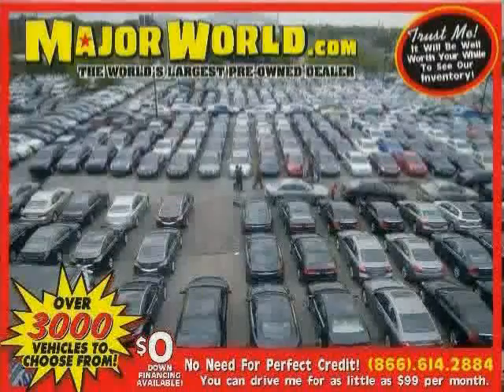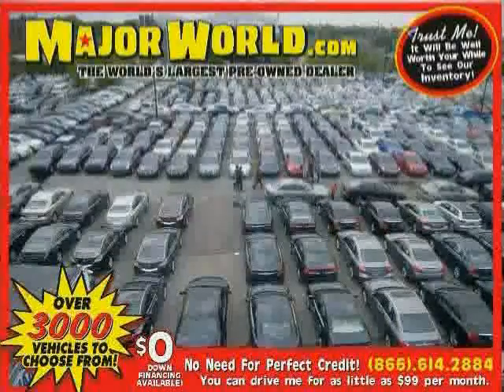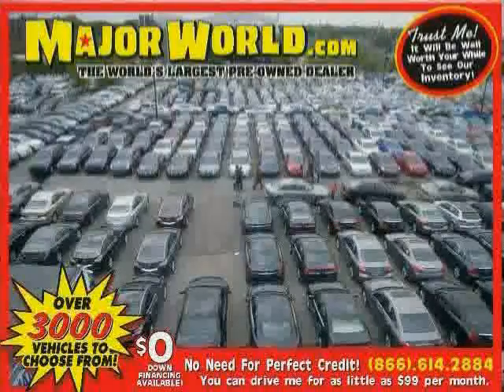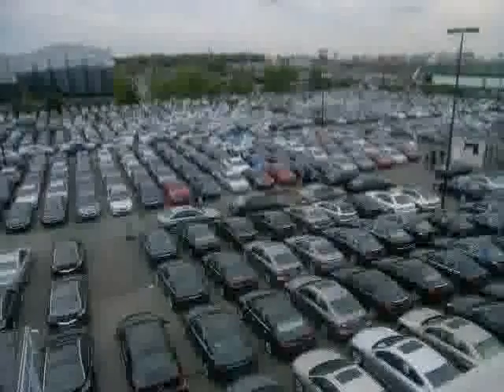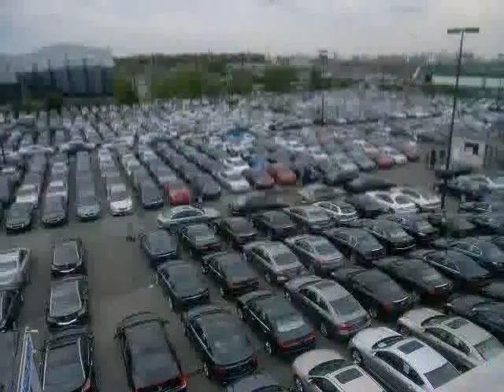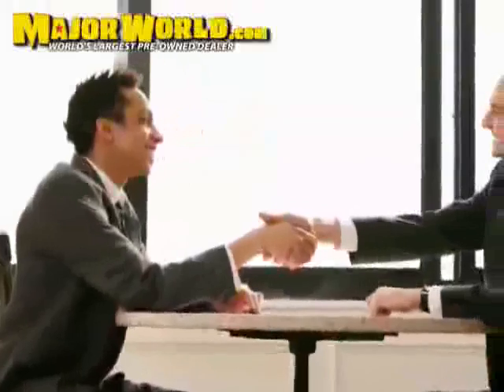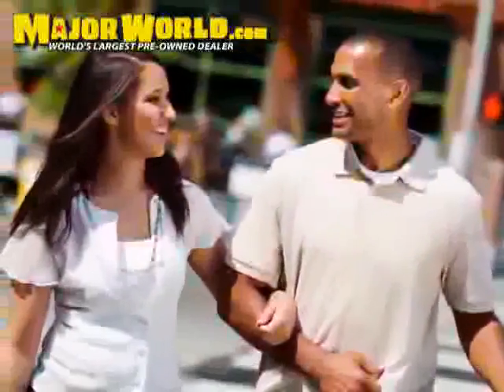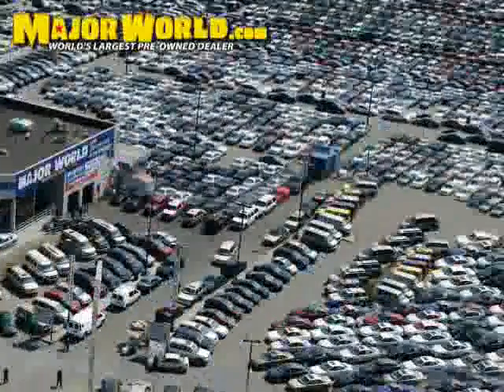used Nissan Altima NY New York 2003 located in Long Island City at Major World